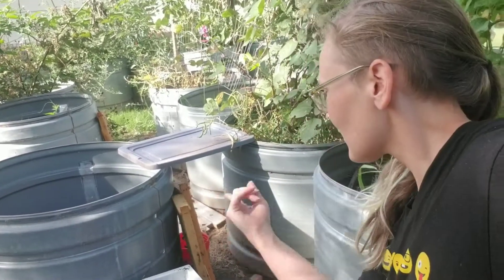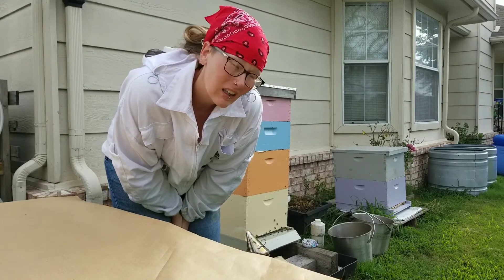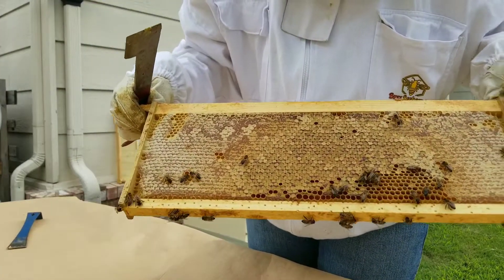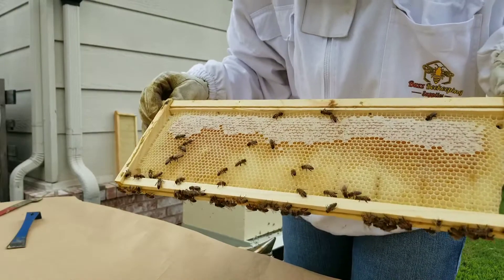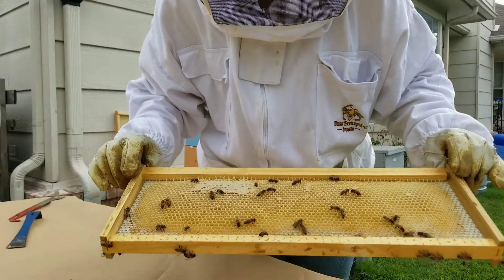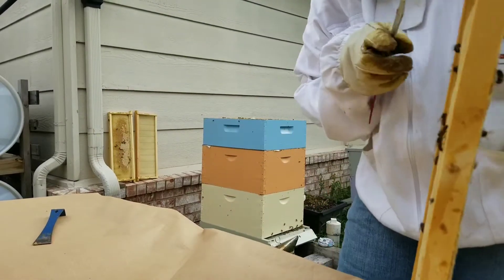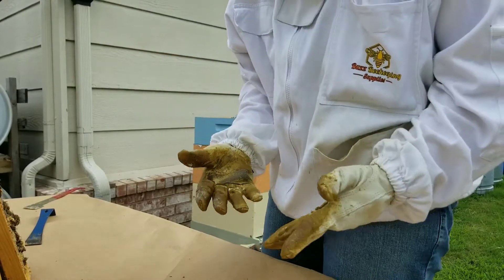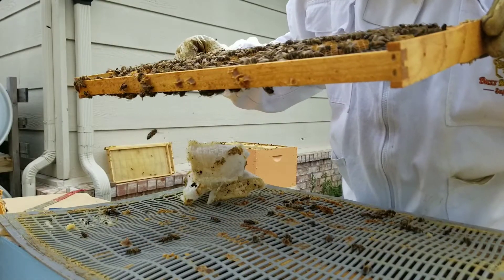Beekeeping in Oklahoma: Hive Inspection Number 13 | 2020 Hive Inspections | Backyard Bees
This is the first in a series I'm calling "Beekeeping in Oklahoma" where we are going through our hive inspection of Alpha hive after having them queenless, honeybound, and having a suspicion of wax moths!

J-Hook Hive Tool (this is my favorite hive tool)
Queen Excluder (I have this one on Alpha hive)
Bee Jacket with Detachable Hood (my husband and I both use this one)
Cowboy Boots (I tuck my pants into my old cowboy boots to protect myself in case the bees go crazy. A good pair can last you years.)
Leather Work Gloves (I have a cheap pair of white leather gloves I use)
Smoker (this is the kit I started with)
Folding Plastic Table

Links to Other Helpful Stuff About Bees:

Bee Book I LOVE - Honeybee Democracy by Thomas Seeley
Good Bee Books for Beginners:
The Beekeeper's Handbook by Sammataro and Avitabile
The Backyard Beekeeper by Kim Flottum

Equipment I Use for my Videos:

Phone Tripod
Photoshop CC 2019